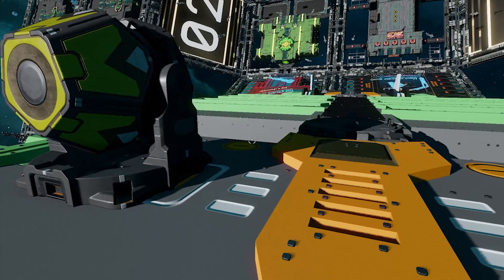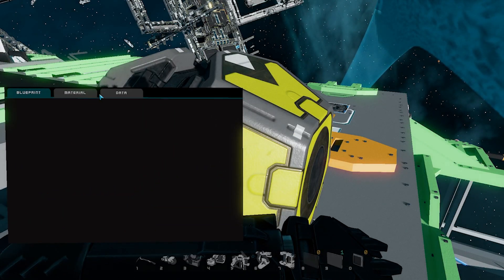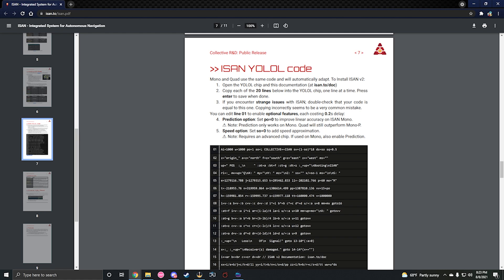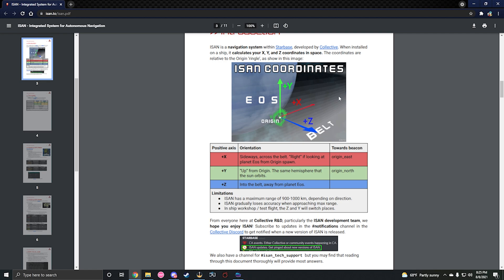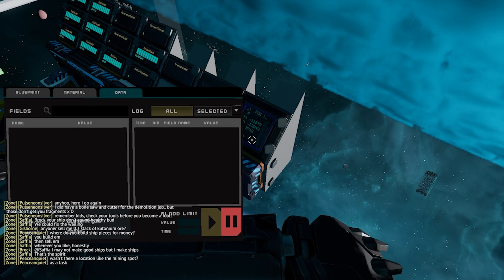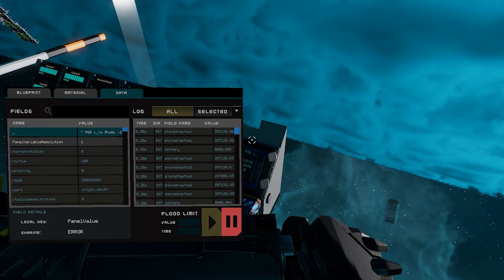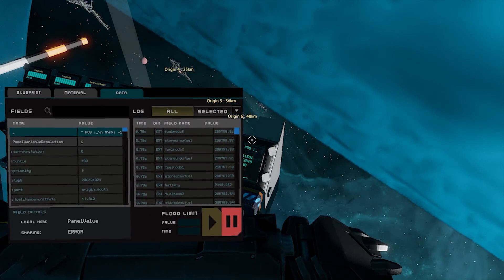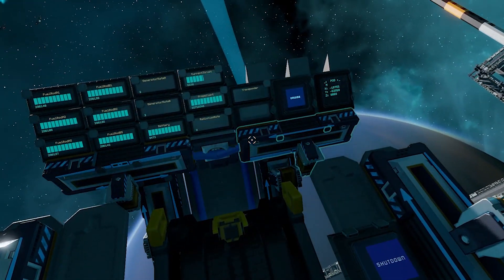Starbase | How To Install ISAN v2 | Updated Tutorial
Hey guys Flames here with the promised updated tutorial video on ISAN.

Don't forget notifications so you never miss an upload.